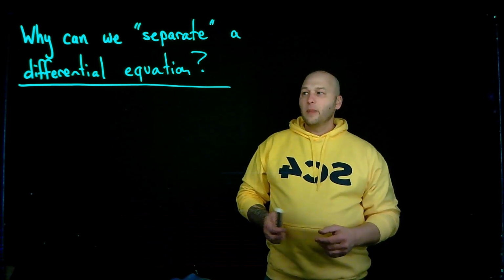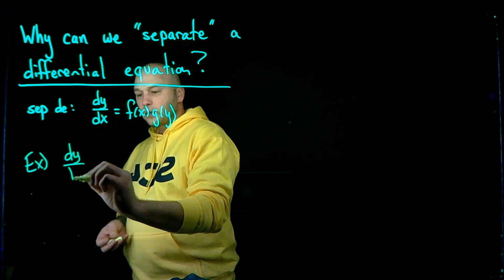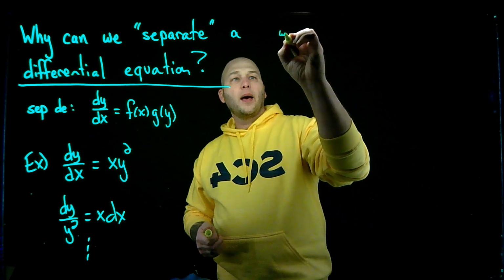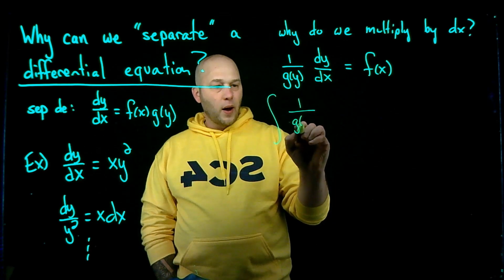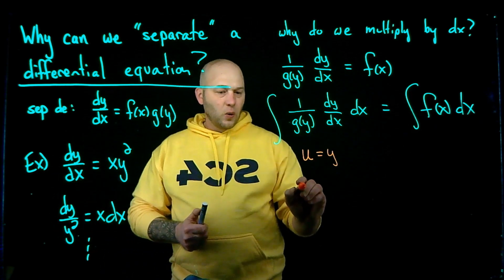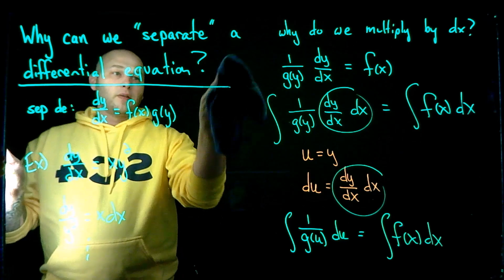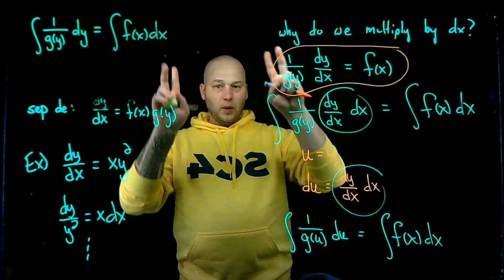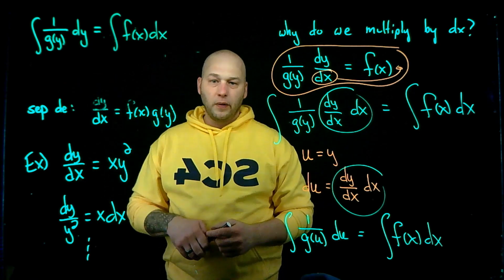Why Can We Separate a Differential Equation?